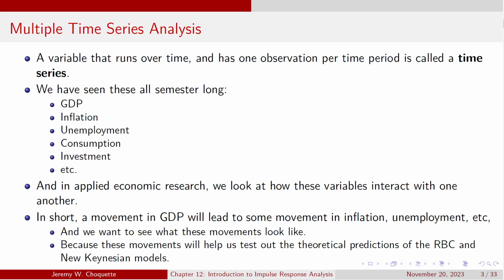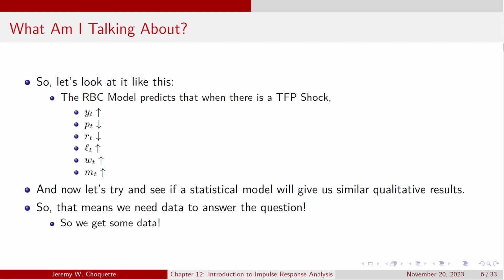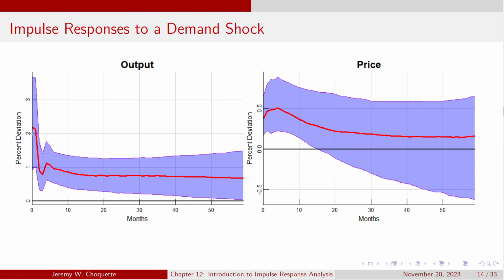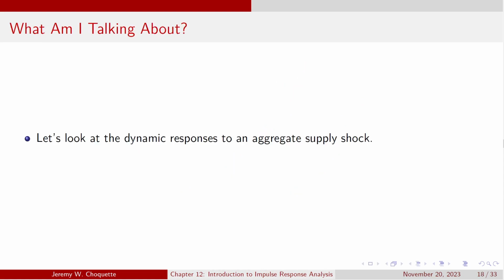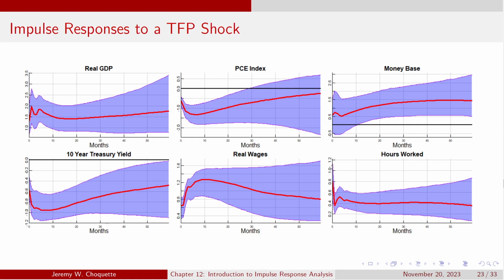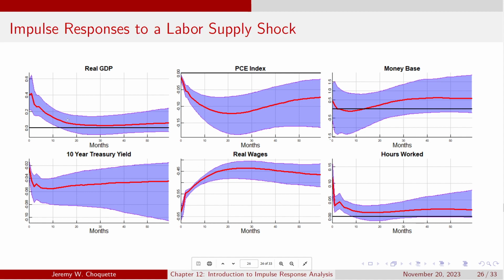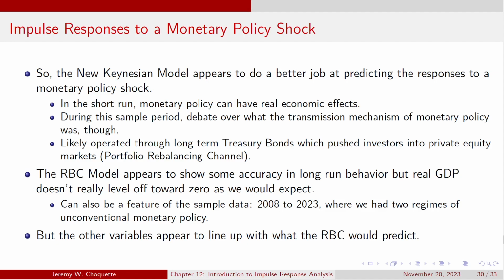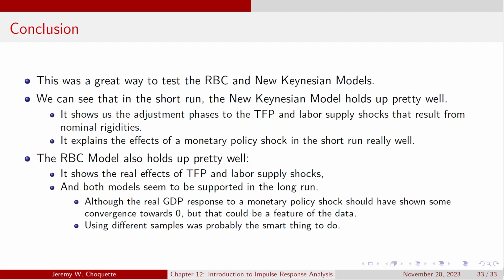Lecture XXVI: Empirical Tests of the New Keynesian and Real Business Cycle Models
Here by popular demand! A lecture on the empirical tests of the two models, and an interpretation of their results! Since I've talked about how both models performed in the past, but didn't provide any evidence, this is your chance to see how they hold up with real world economic data in the US!